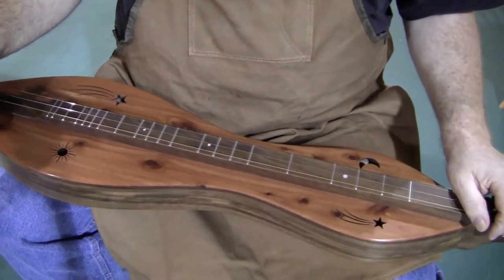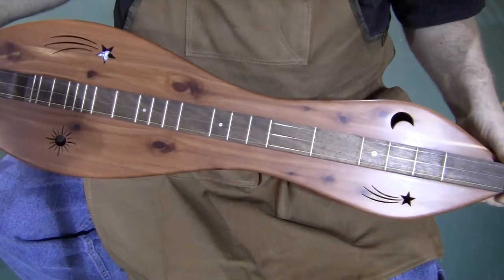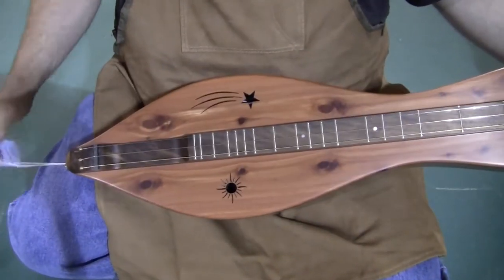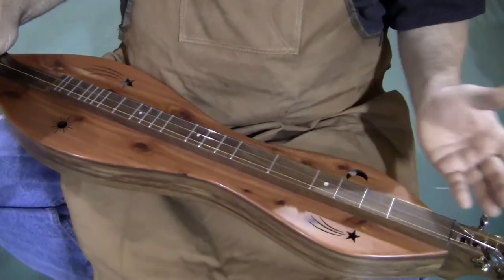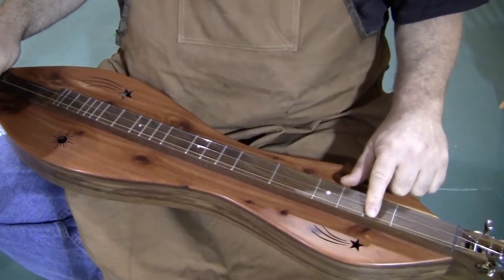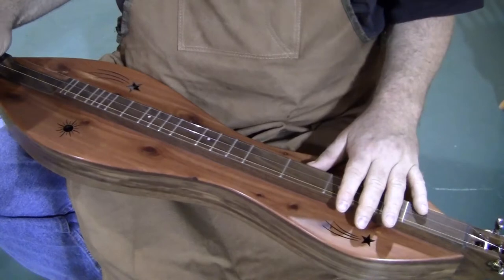Handmade Folkcraft® Instruments Mountain Dulcimer, Black Walnut Body, Eastern Red Cedar Top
Handcrafted in the Folkcraft Instruments shop in Woodburn, Indiana., USA.  - serial number 8061473.